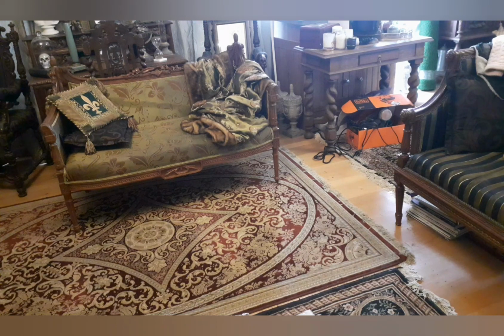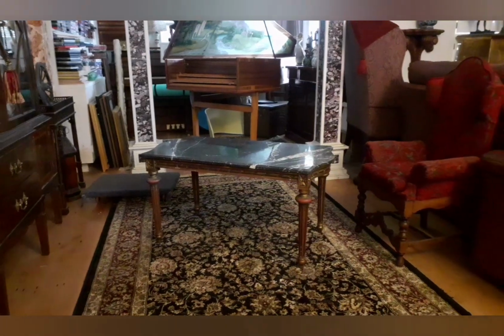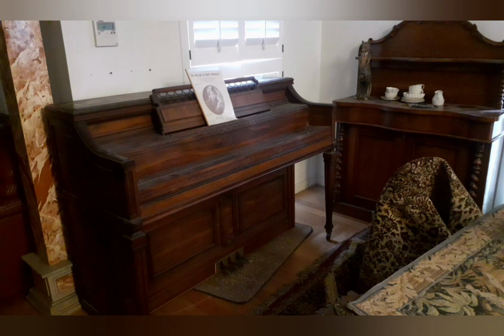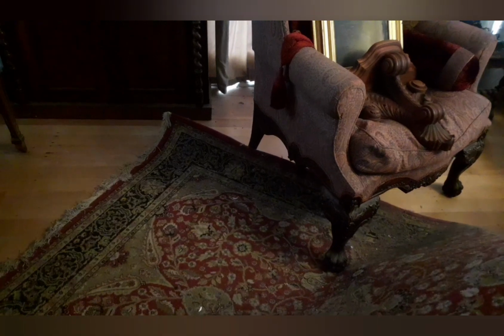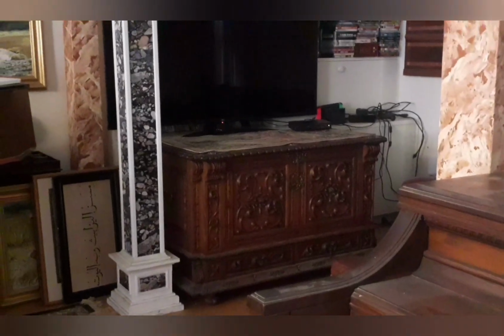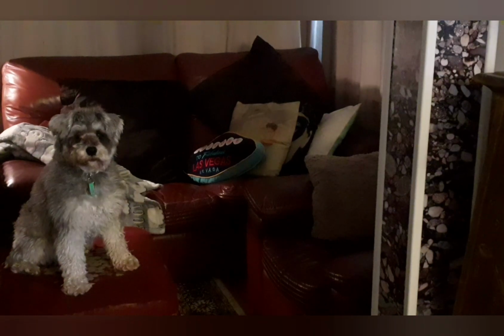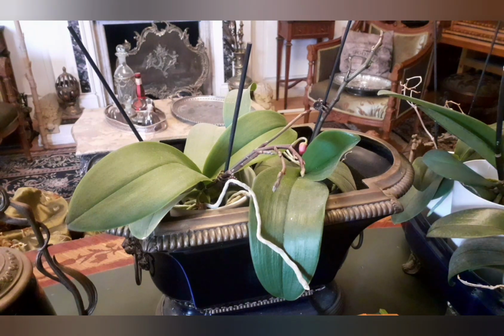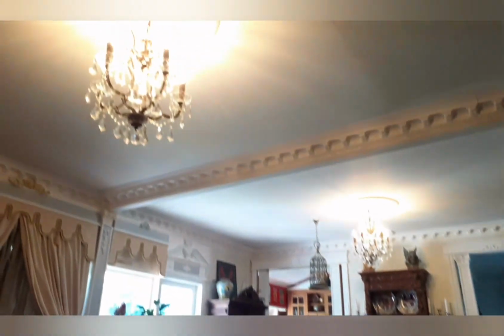Chateau Faux Renard or (The Fake Fox Chateau) DIY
An extremely busy day that left as much mess as satisfaction, of a task well done. Moving two pianos by myself, a dinning table, leather couches, giant T.V. a portugese chest and everything in or on the furniture. All accomplished in 6 hours, puppy helped by keeping my spirits up.
Cheers from the Prince and the puppy.